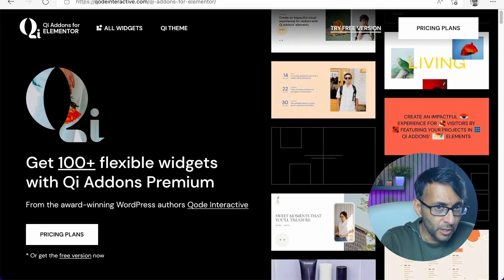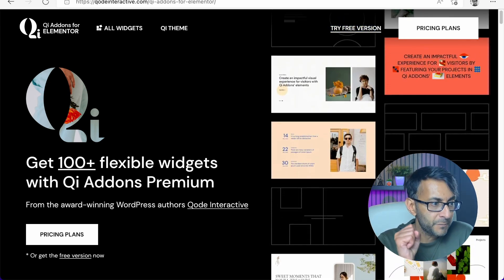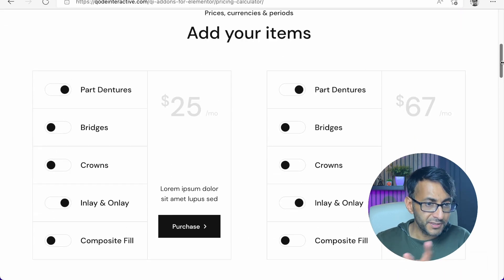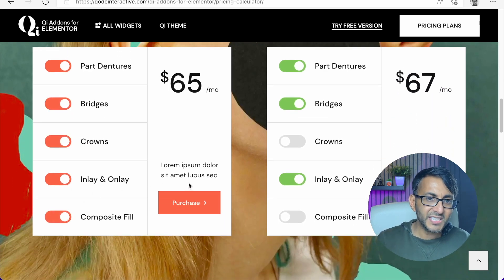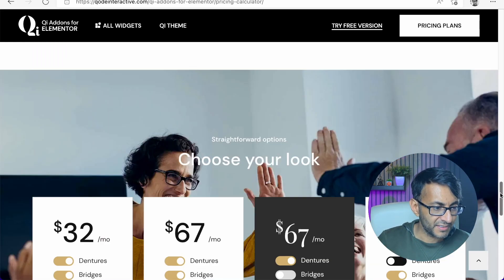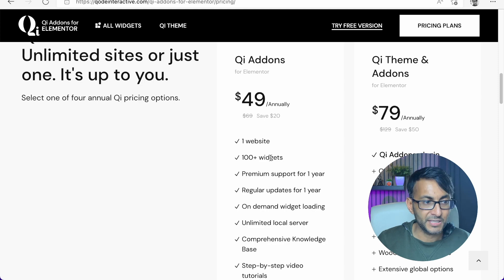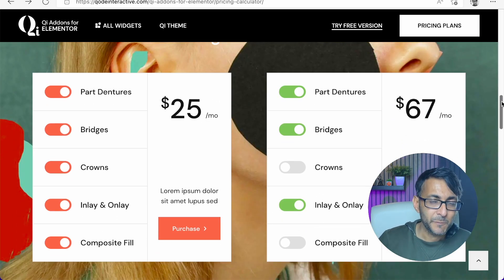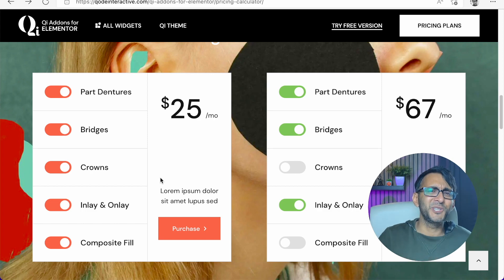QI Addons Pricing Calculator - Elementor Wordpress Tutorial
3m Ethernet Cat 7 Cable (to maximise the Internet Connection as the room is upstairs)